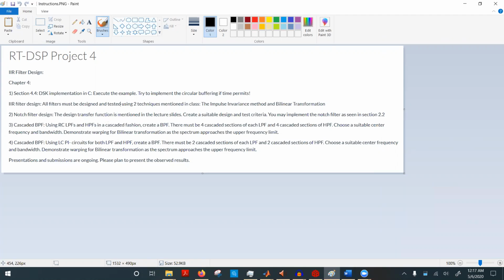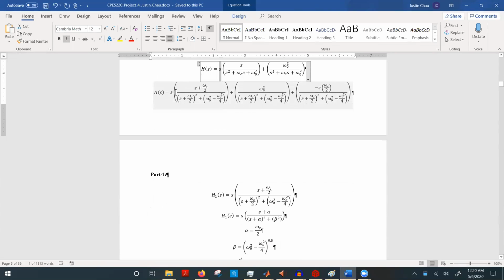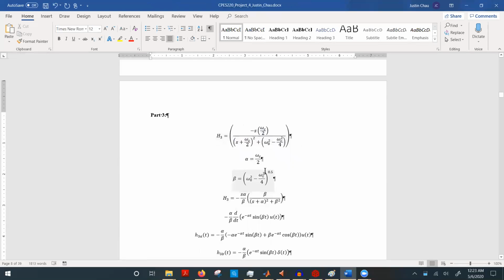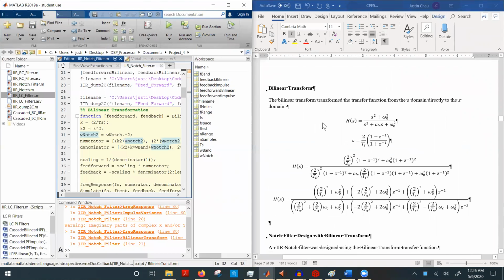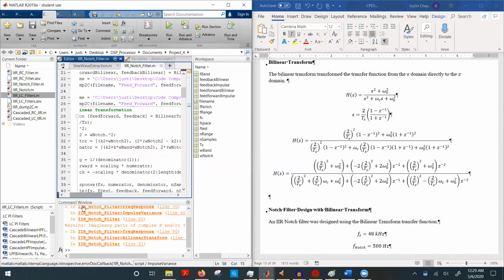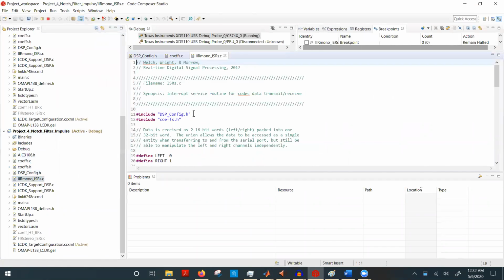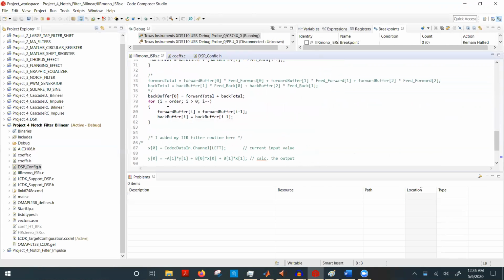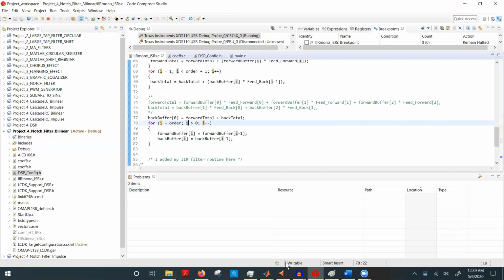CPE5610 Project 4 - Part 2: Notch IIR Filter